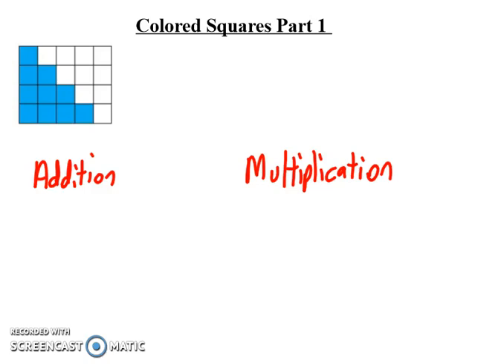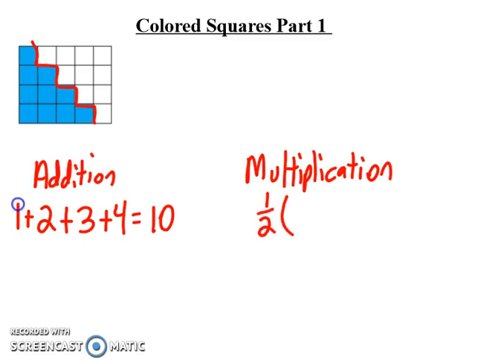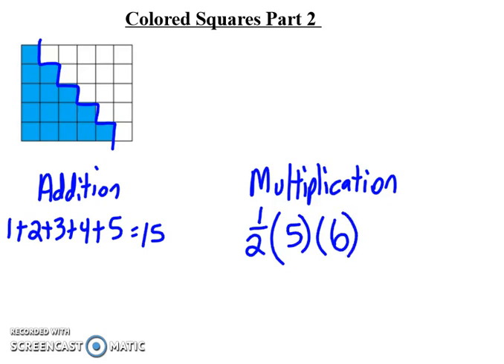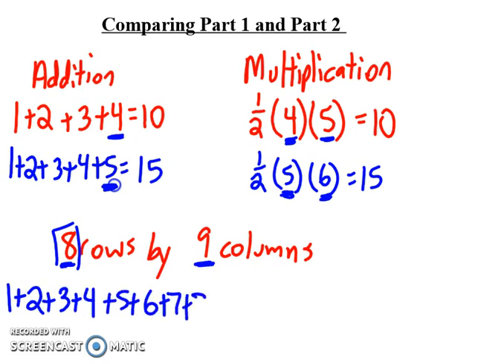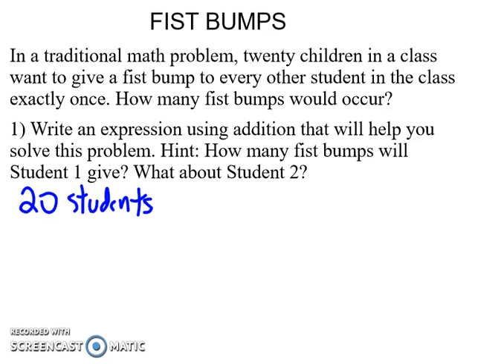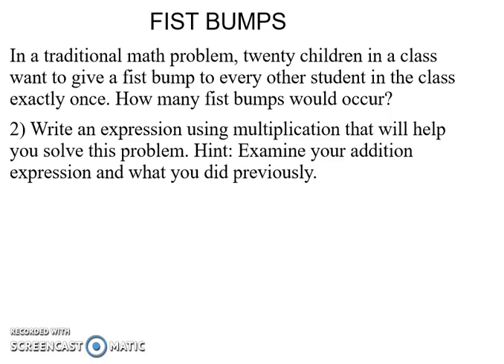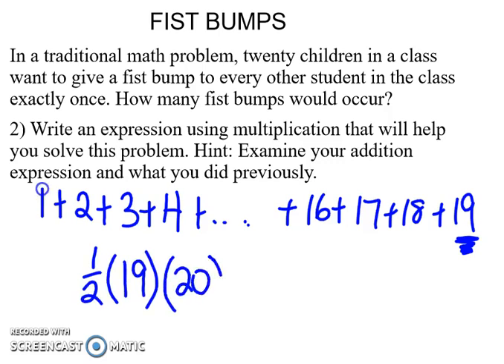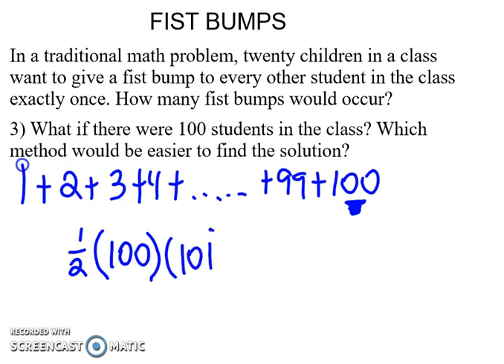Ch 9.1 Sum of Consecutive Numbers - Solutions